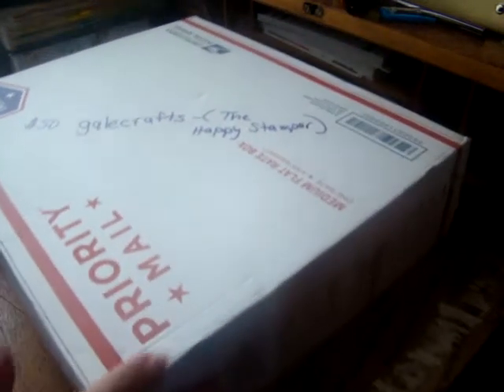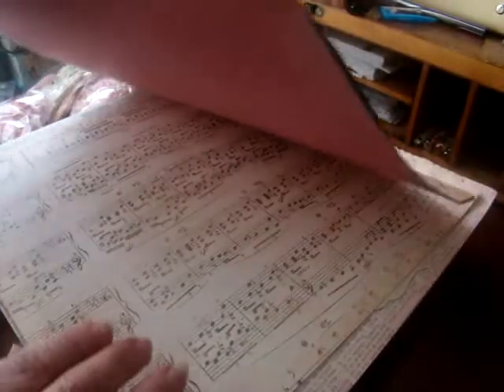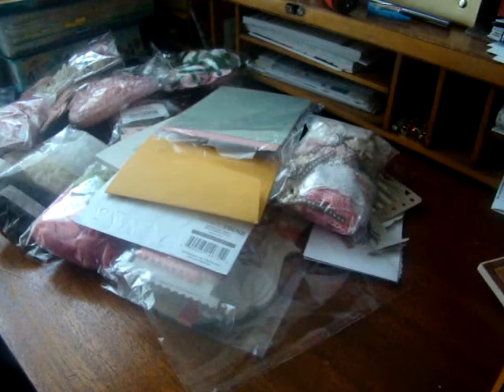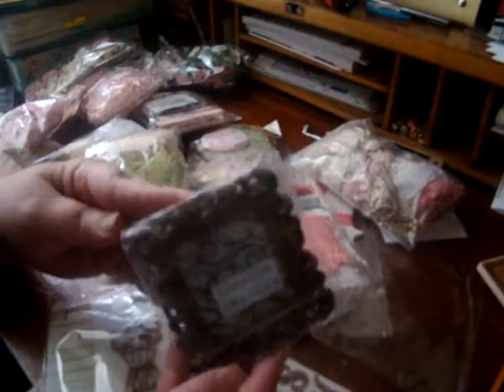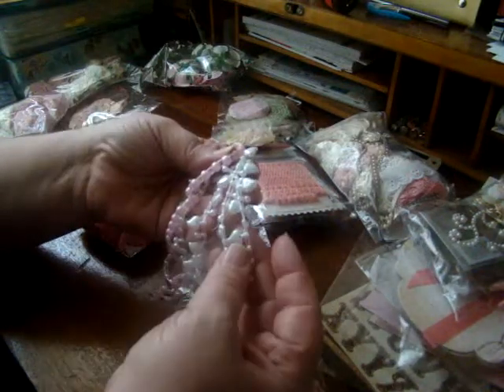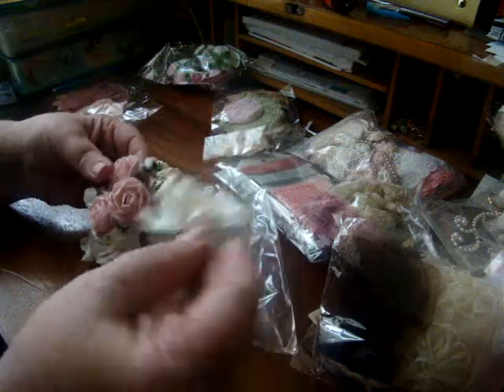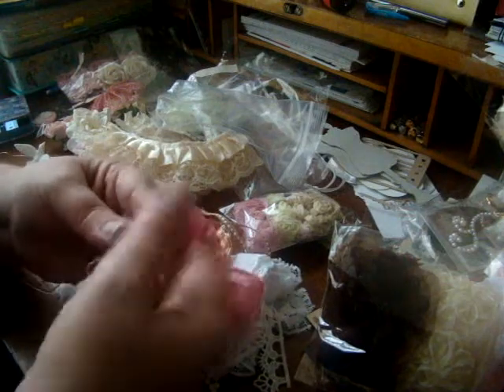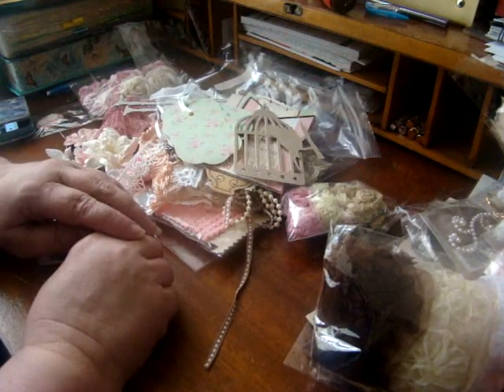Gorgeous Shabby Chic Destash Purchase from galecrafts -(The Happy Stamper)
Hi everyone..in this video I'm sharing a beautiful shabby chic destash I purchased from galecrafts...Please check out her channel..she has a variety of videos. Love and blessings..durinda